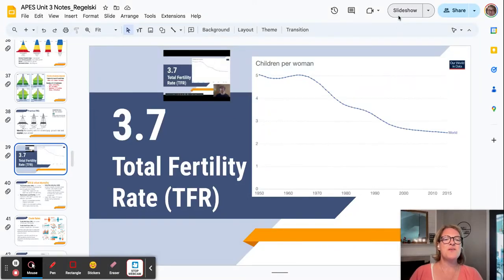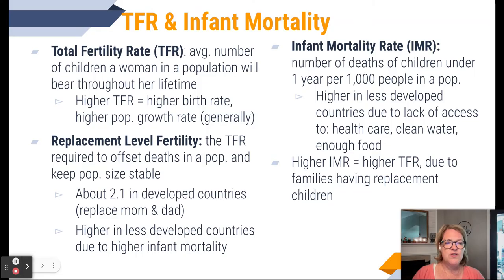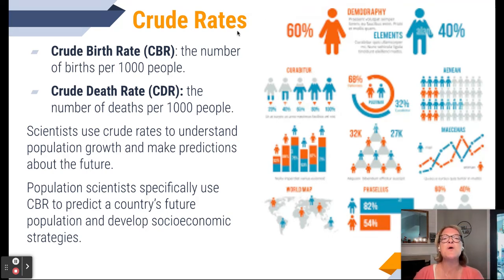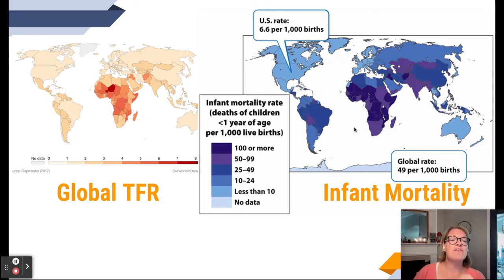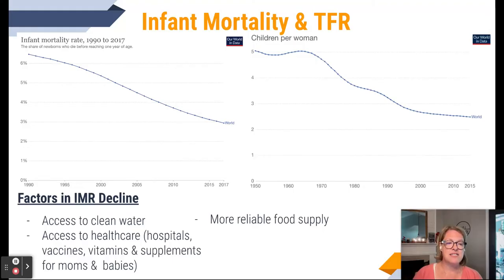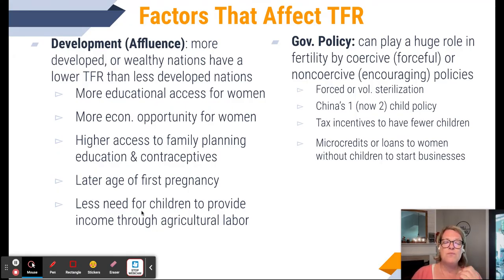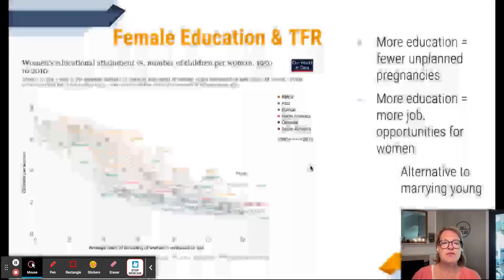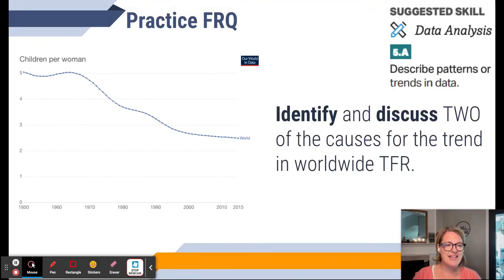3.7 Total Fertility Rate Notes_Regelski APES